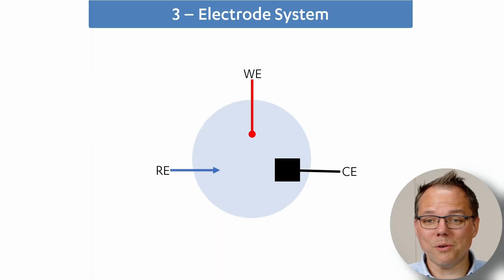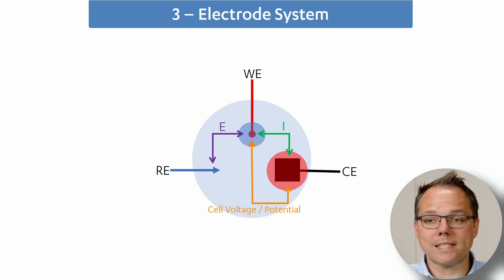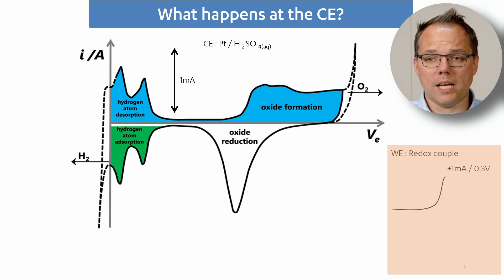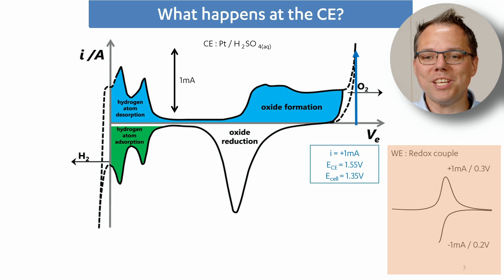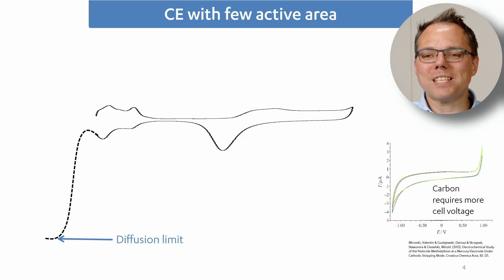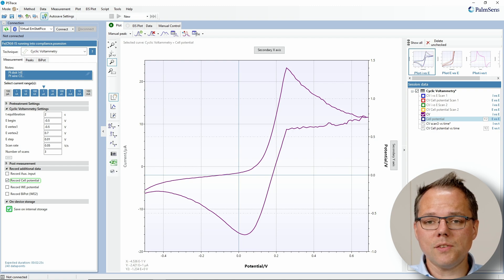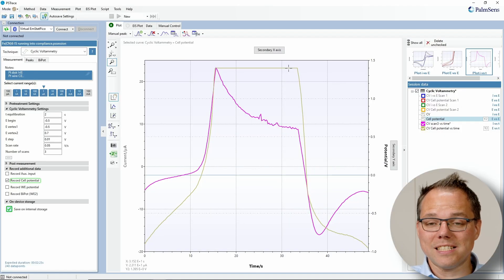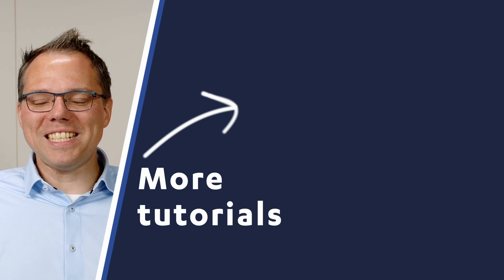What is the Compliance Voltage of a potentiostat?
Wondering why your the current in your electrochemical measurement in suddenly decaying? Want to know what is the compliance voltage of a potentistat? Dr. Lutz Stratmann will explain this and more in the following 8 minutes.

0:00 Introduction
0:18 Three-electrode system
1:17 Cell potential
1:45 Compliance voltage
2:00 What happens at the counter electrode?
4:11 Implications of compliance voltage
6:05 How do I know I run into the compliance voltage during a CV in PSTrace?
7:50 Tips to avoid running into the compliance voltage
8:26 Please subscribe